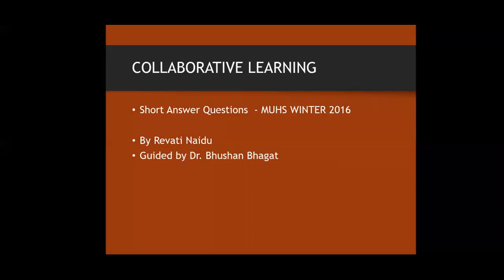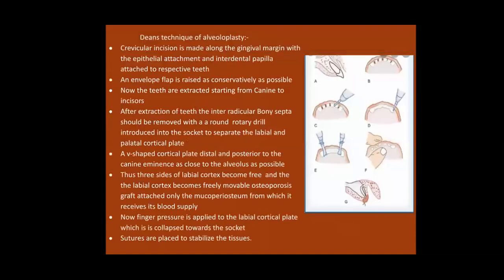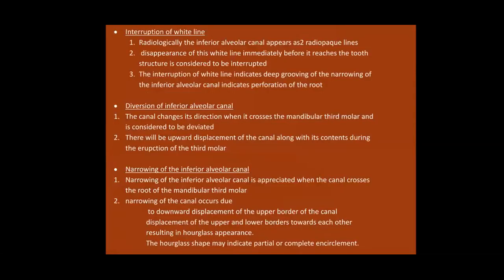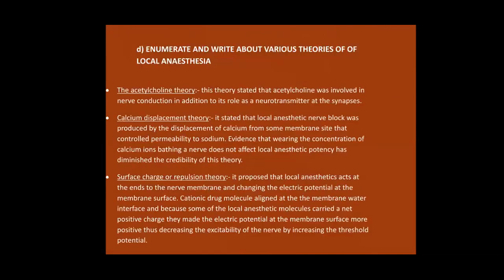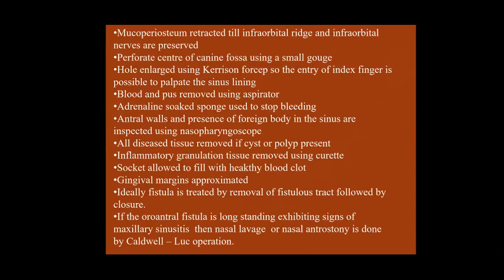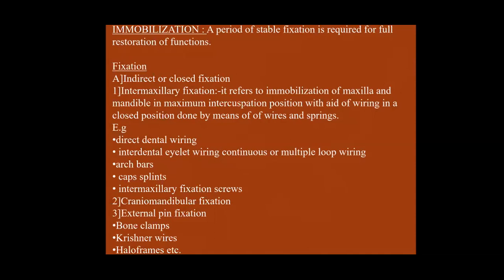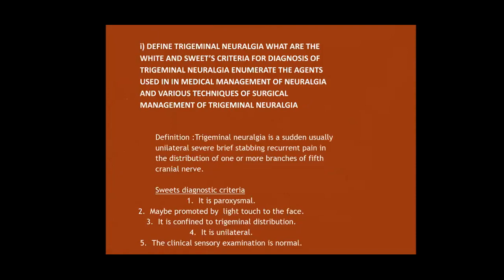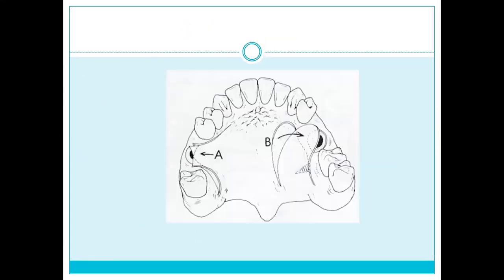MUHS Oral Surgery SAQs WINTER 2016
Ms. Revati Naidu with the help of Prasad Prabhakar BDS Students from SDCH, Pune presented MUHS SAQs WINTER 2016.